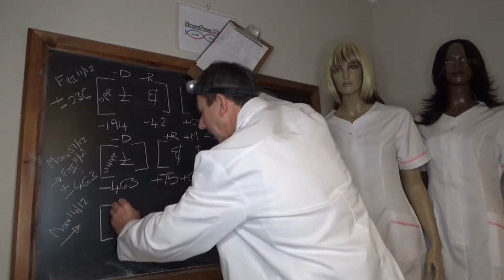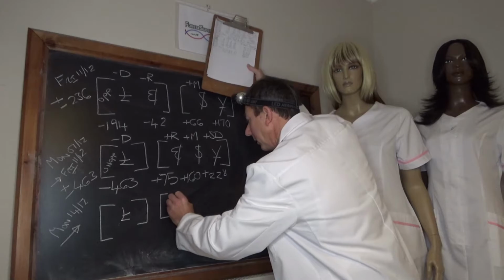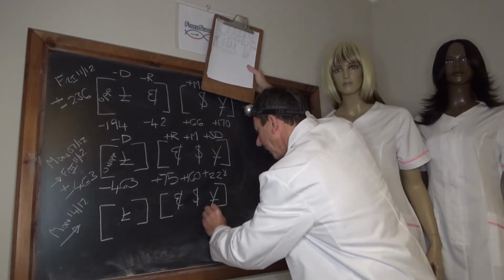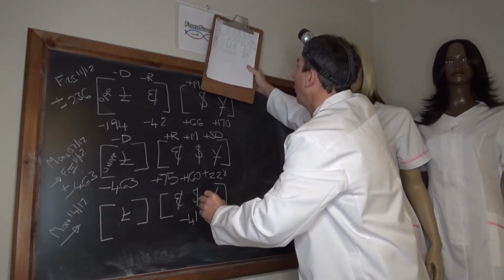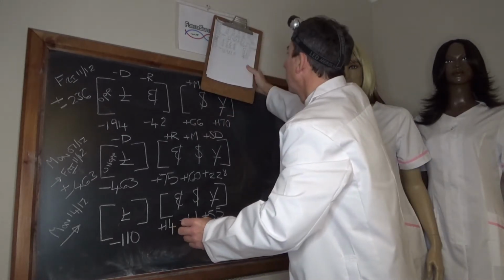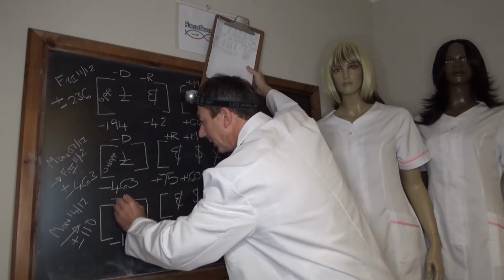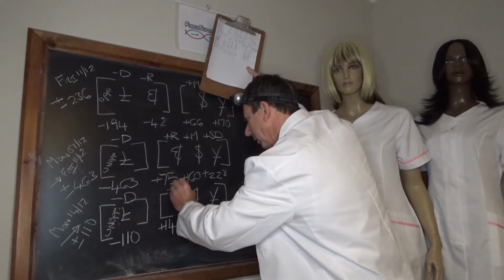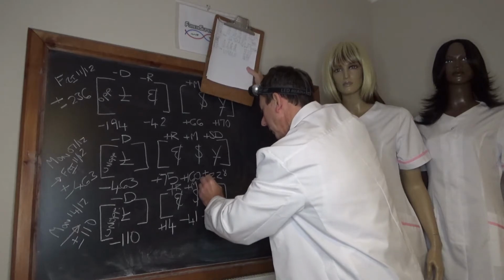Forex Super Model Daily Market Analysis - Buy USD/JPY 14/12/2020